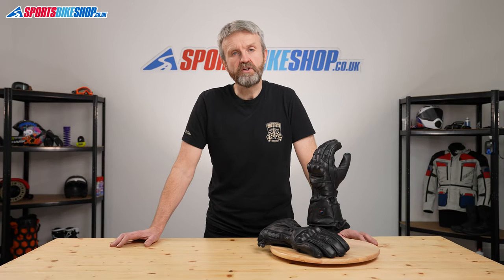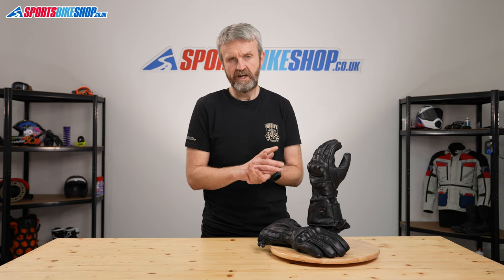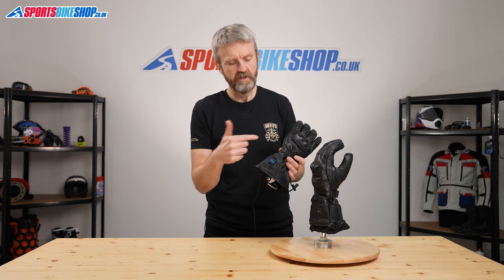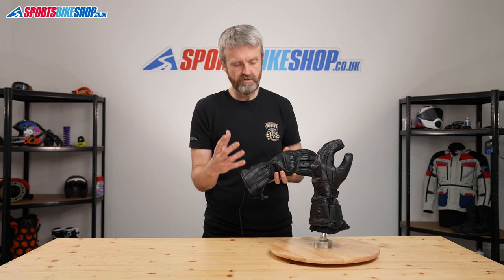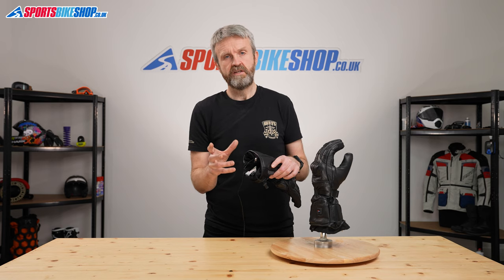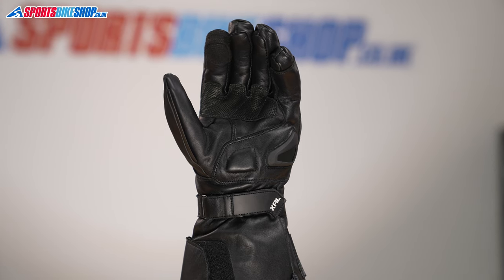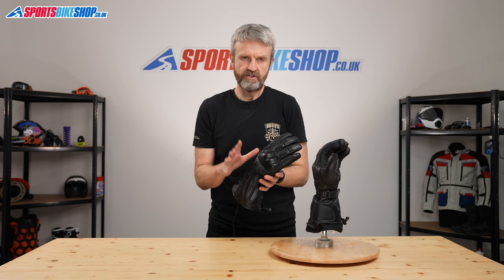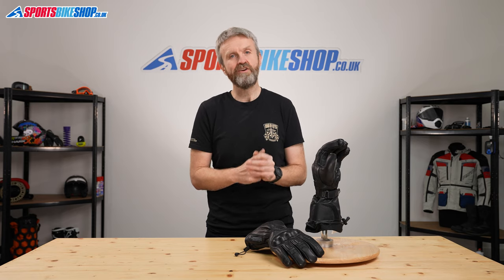Gerbing MicroWirePRO Heated XRL Hybrid motorcycle gloves review - Sportsbikeshop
The hottest gloves we’ve recorded with our temperature gun. If you suffer cold hands, nothing will sort it like these babies. Let us run you through all you need to know about Gerbing’s neatest heated gloves ever.